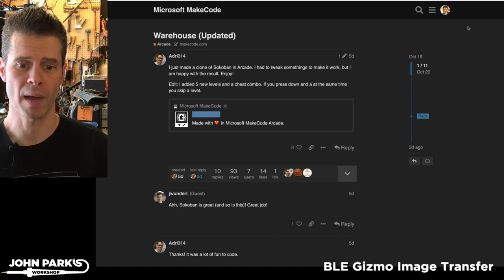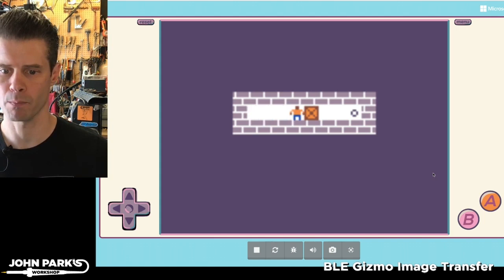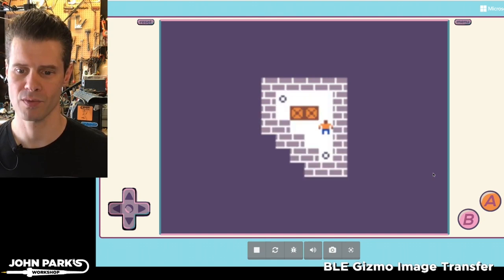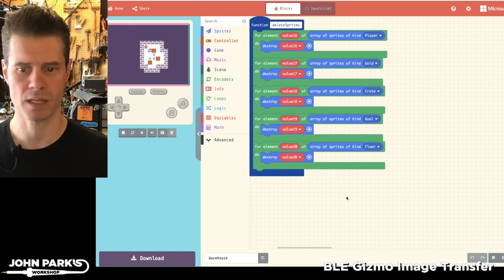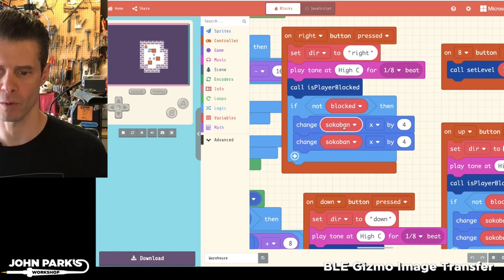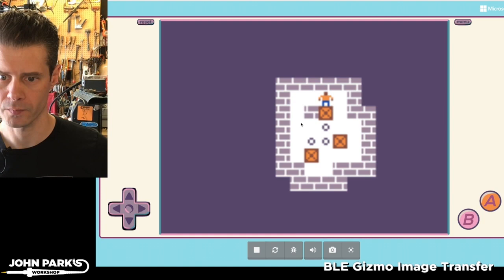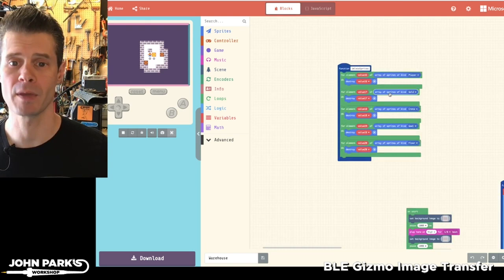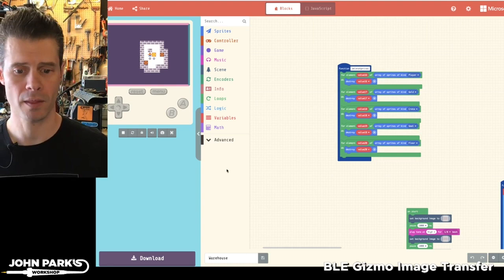MakeCode Arcade Game of the Week: Warehouse @adafruit @johnedgarpark adafruit @MSMakeCode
MakeCode Arcade Game of the Week: Warehouse

Warehouse (a.k.a. Sokoban) is a fun logic puzzle game involving pushing tiles on the board. No pulling, so plan carefully!